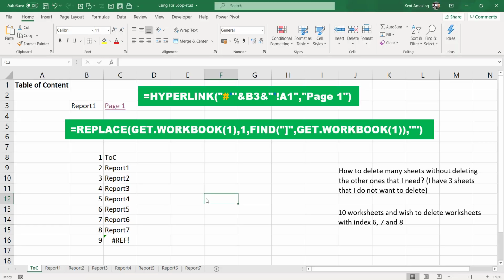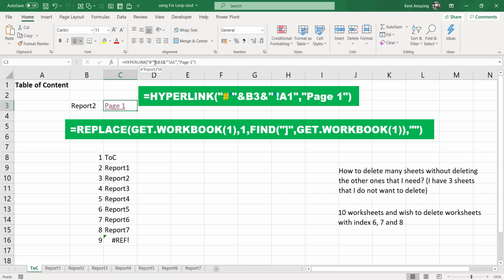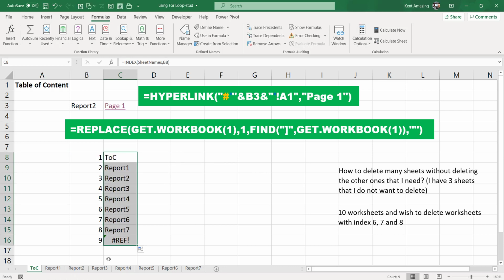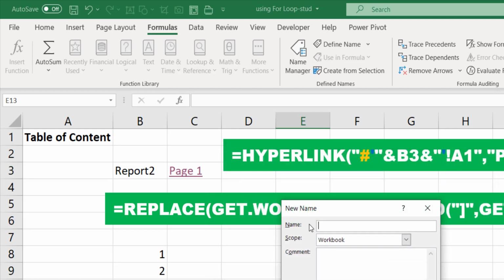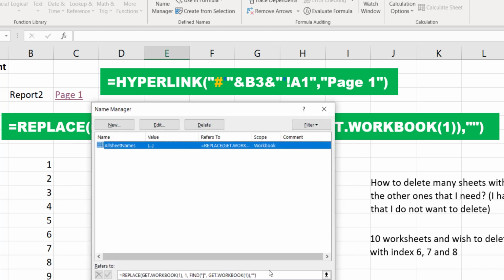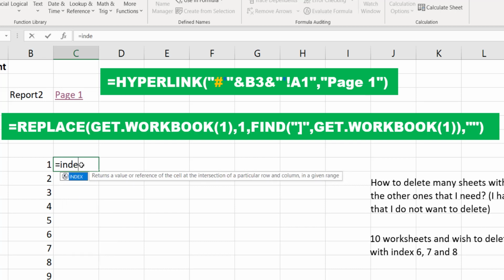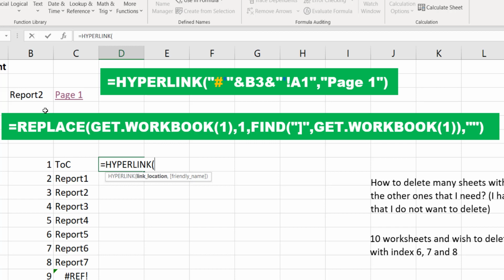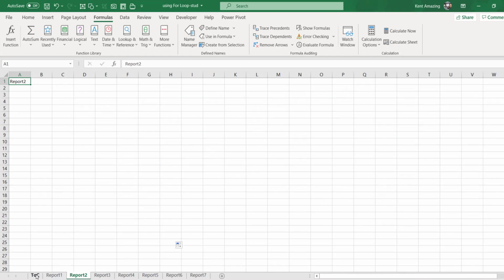Create a Table of Content using HYPERLINK and INDEX in Excel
If you feel that any of the videos that I have created have been useful to you and you want to help me keep on going, here you can do a small donation to support my work and keep the channel running.

Thanks in advance for your kindness and support.
Kent